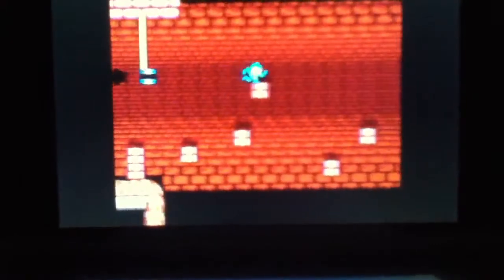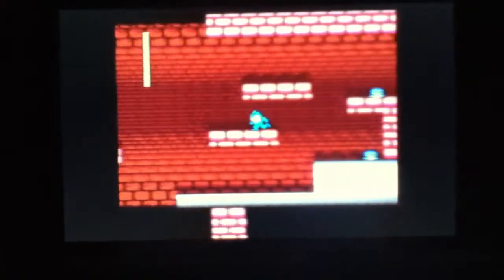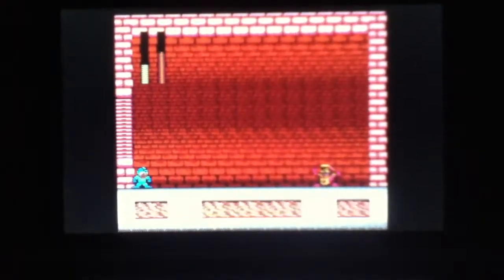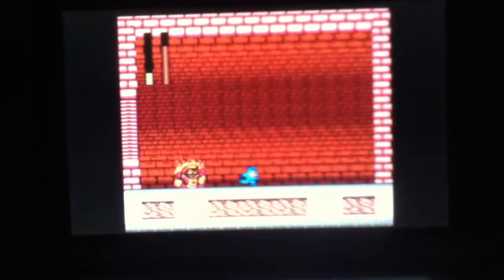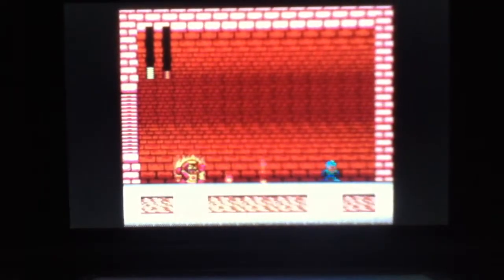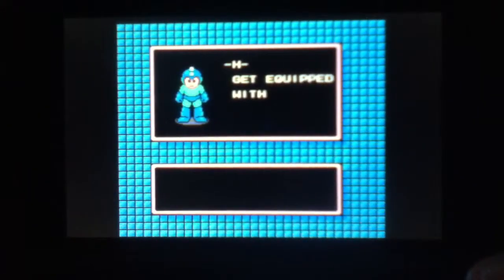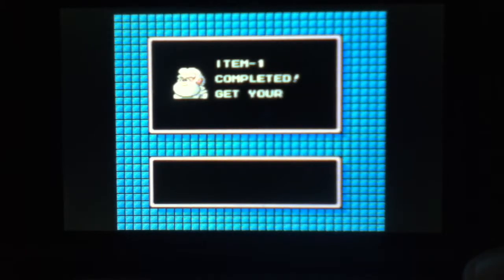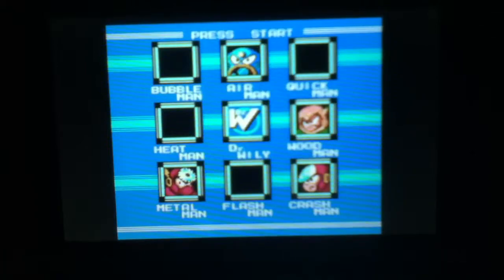Mega Man 2 Heat Man! (Buster Only)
I DIED... AGAIN...